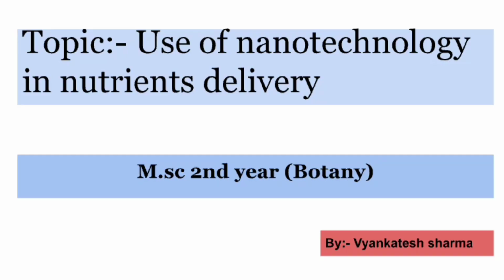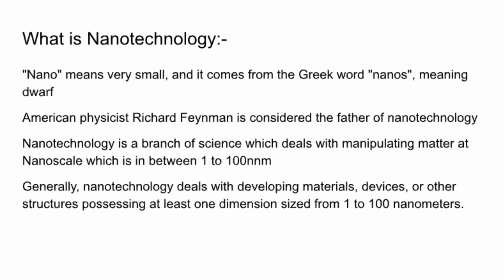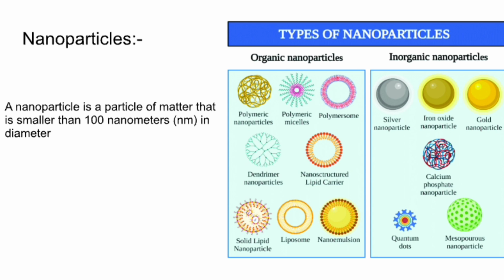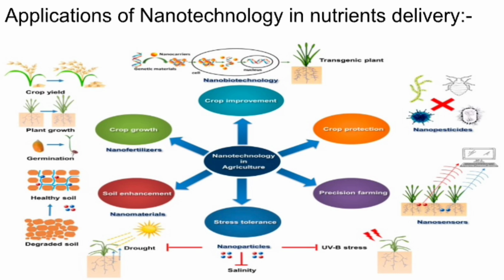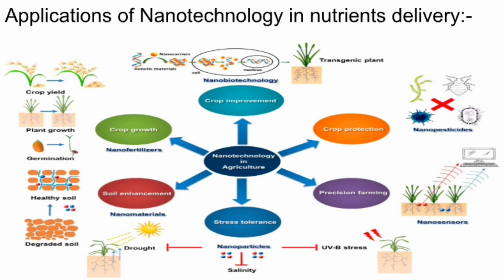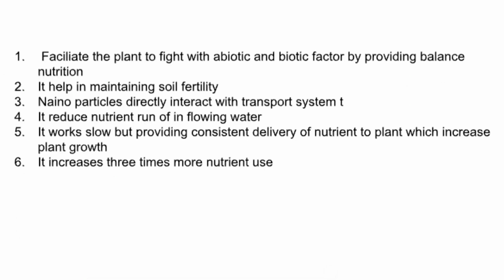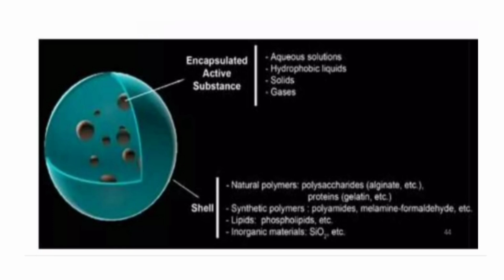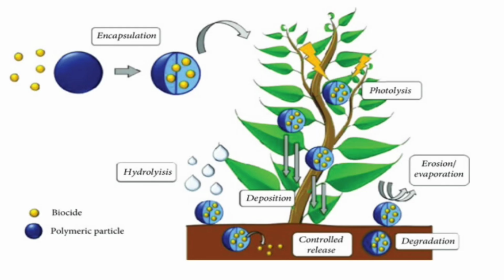Use of nanotechnology in nutrients delivery